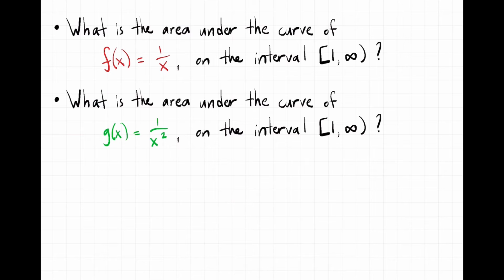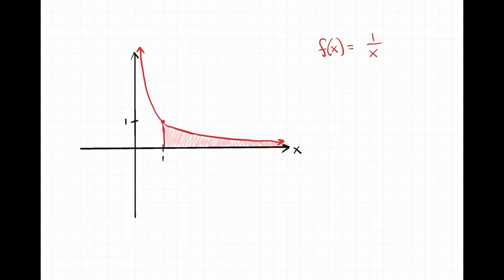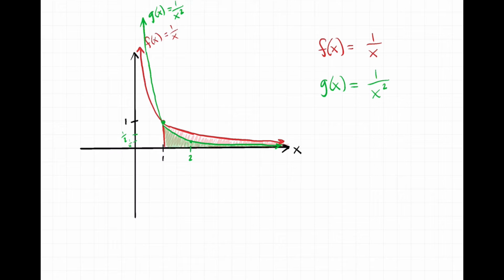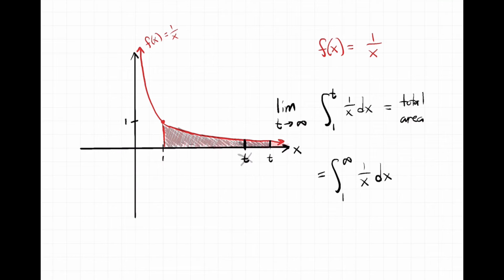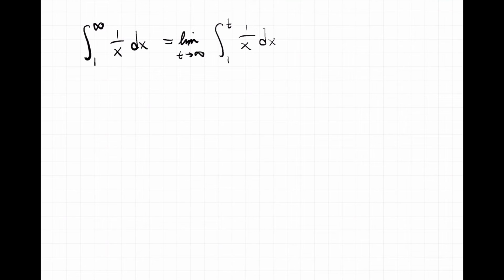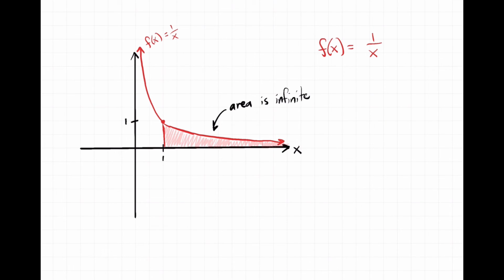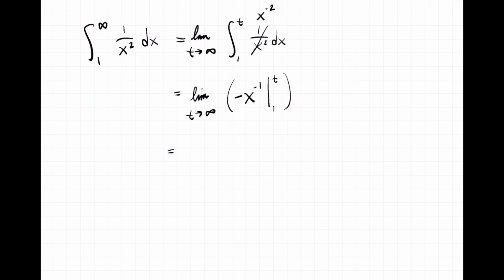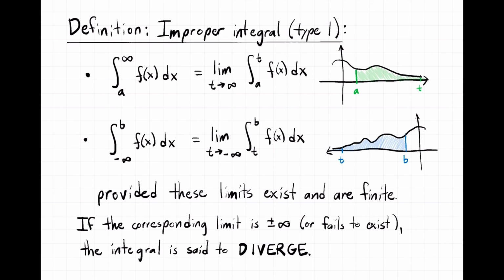Improper Integrals Type 1